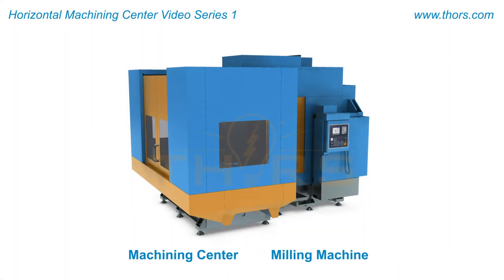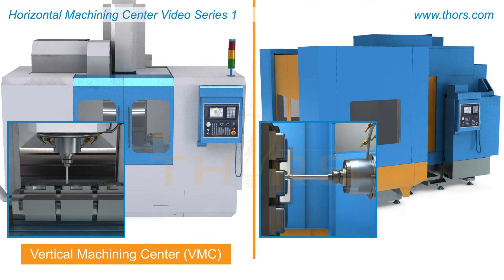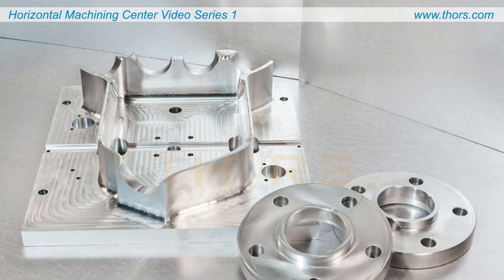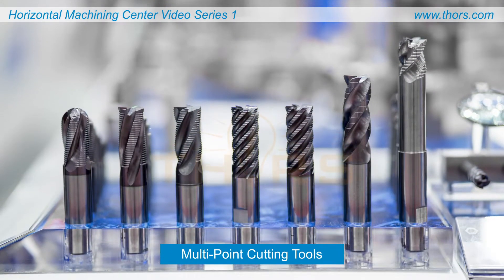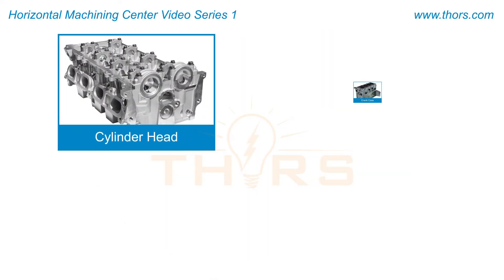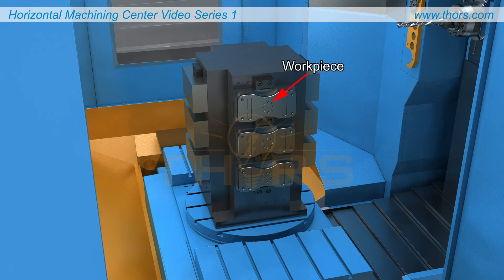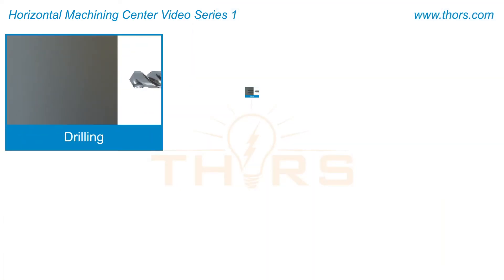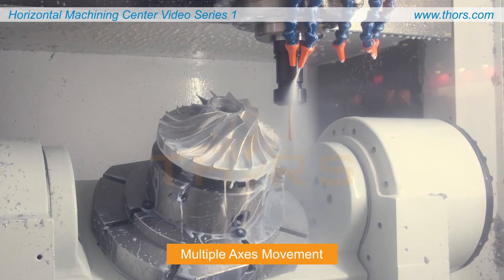What are Horizontal Machining Centers? || HMC Video Series 1 Course Preview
What are horizontal machining centers? Find out in this preview for the Horizontal Machining Centers (HMC) Video Series 1 course from THORS eLearning Solutions.

Horizontal Machining Centers (HMC) Video Series 1 | Course Learning Objectives
1. Recall what differentiates machining centers from other types of machines.
2. Understand the basic functions of horizontal machining center components.
3. Recognize the primary tools and operations for surface machining processes.
4. Recognize the primary tools and operations for hole machining processes.
5. Understand how to properly secure cutting tools inside cutting tool holders.